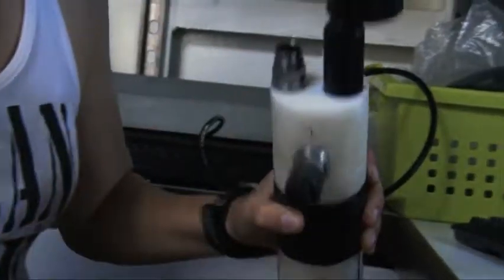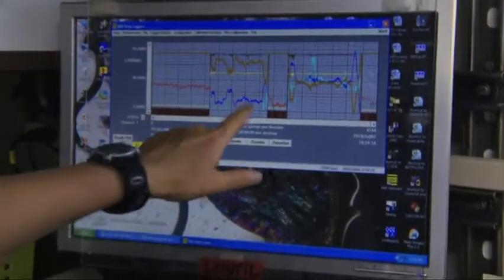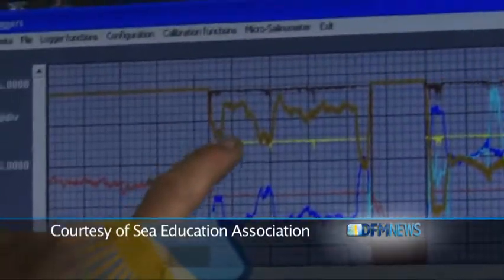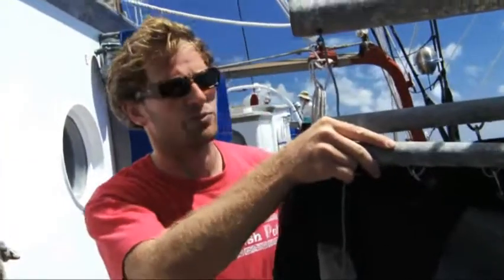UD professor finds plastic pollution in ocean may be grossly underestimated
Measuring Plastic at Depth with the Tucker Trawl, courtesy of Sea Education Association.